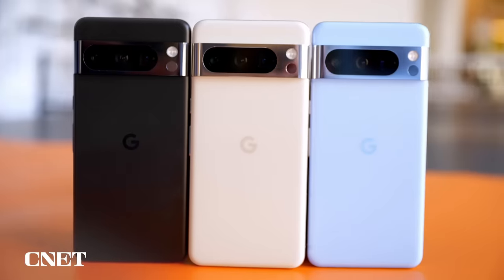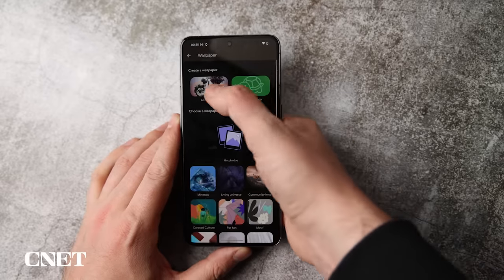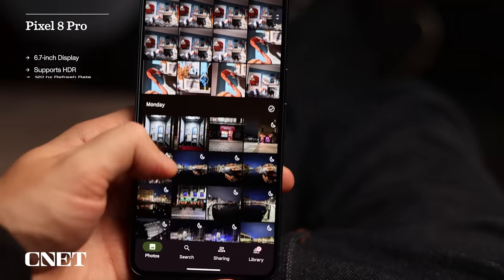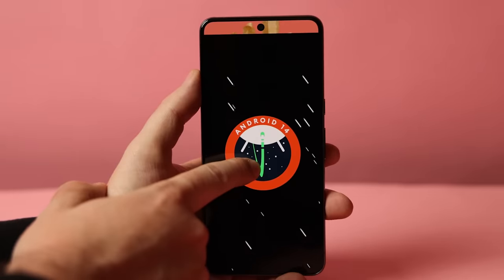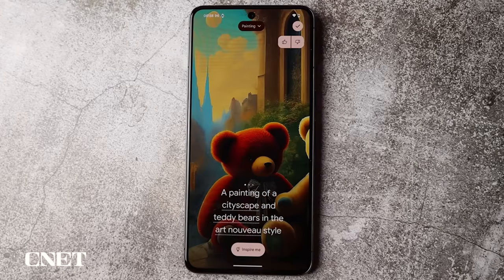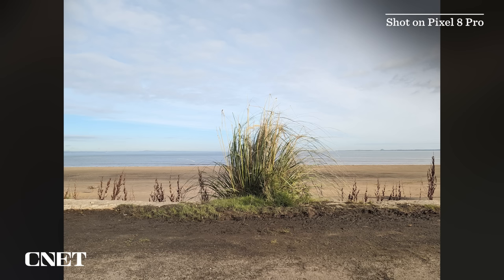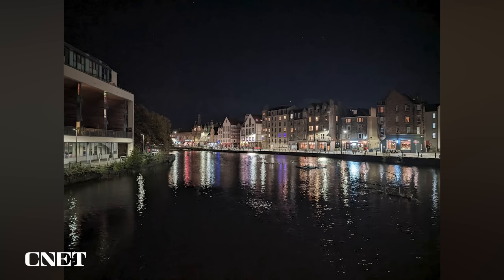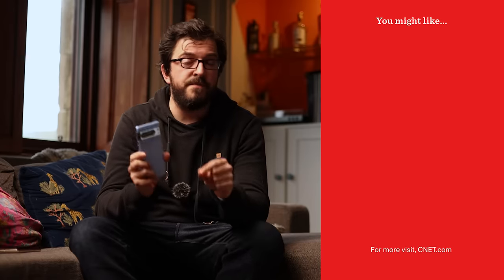Google Pixel 8 Pro Review: Google's Best Phone Needs More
I tested the Google Pixel 8 Pro over the course of several weeks. And after a rocky start, I think Google's flagship phone offers plenty, but it's the long-term support that stands out the most to me.

Read CNET's Pixel 8 Pro Review: Not the Google Phone I Hoped It Would Be

00:00 The new Pixel 8 Pro
00:08 Pixel 8 Pro camera problems
00:21 Andys verdict on the Pixel 8 Pro
01:59  Pixel 8 Pro design
03:47 OS and artificial intelligence
05:47 Pixel 8 Pro cameras
07:48 Final thoughts on the Pixel 8 Pro